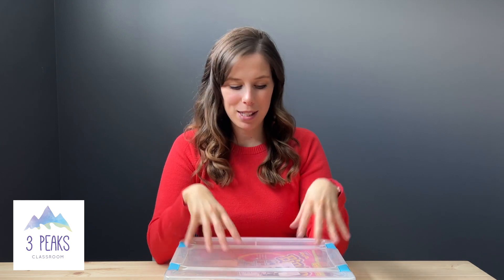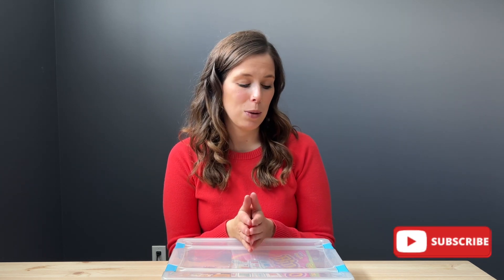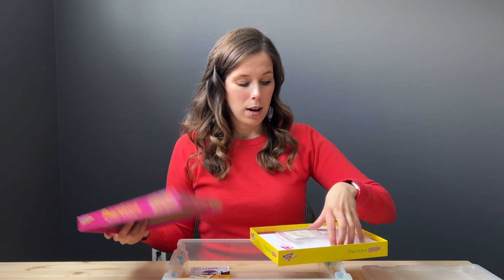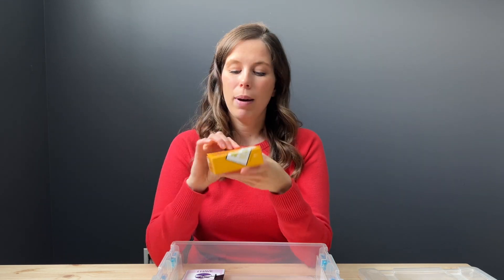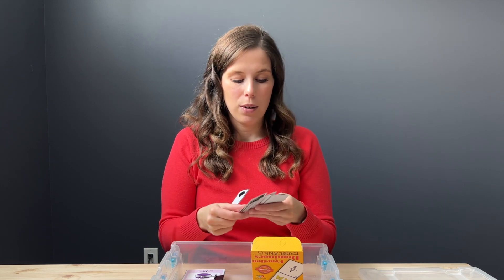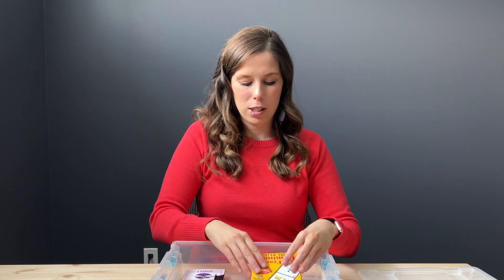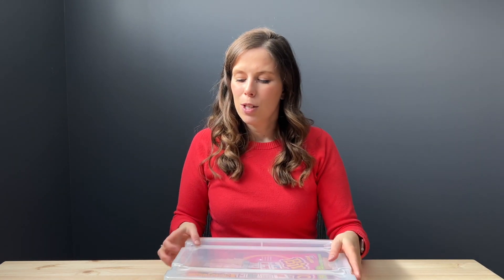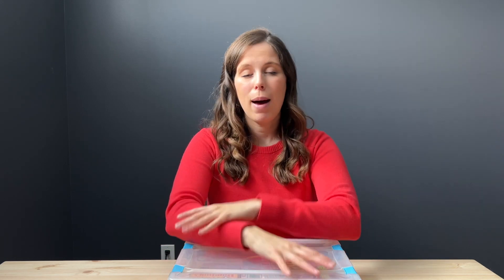Fractions Games for Your Classrooms - Games to Teach Fractions in grades 3 and 4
Hey hey! In today's video I share my small bin of games that I use to teach fractions in my grade 3 and 4 classrooms.